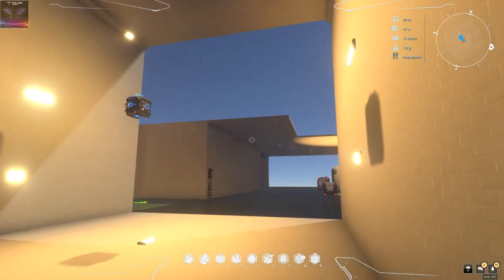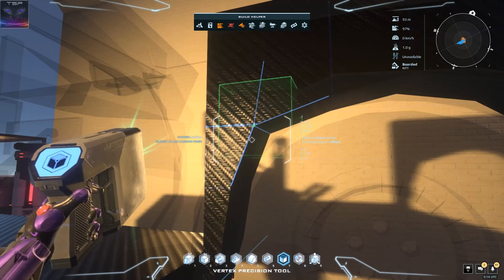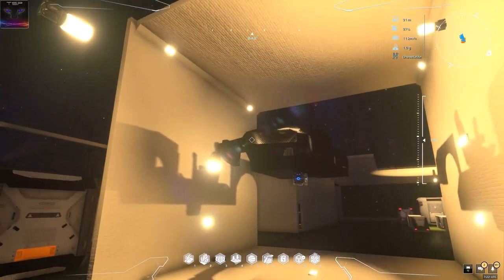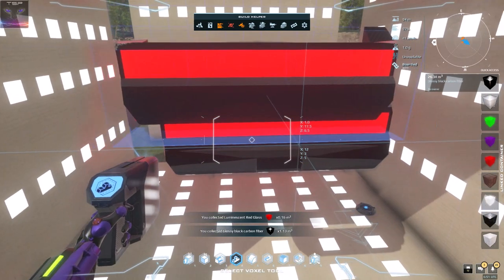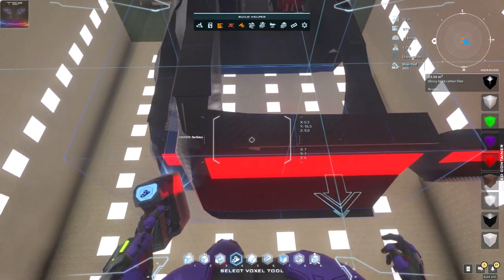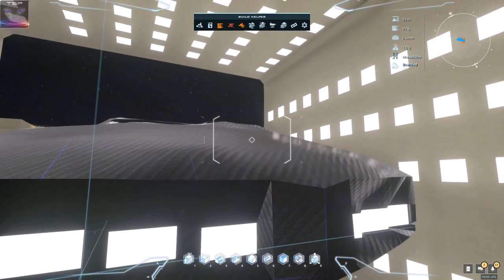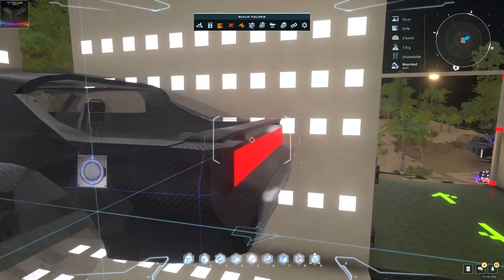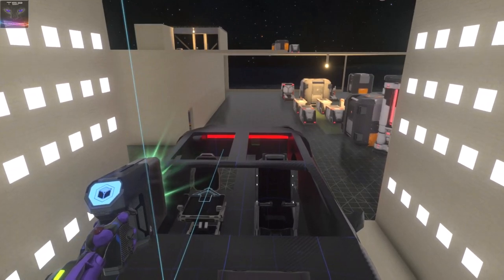Building KITT w/ vertex precision tool & virtual 3D scaffolding in Dual Universe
I decided to record some of my process in making KITT (Knight Industries Ten Thousand) in Dual Universe, using vertex precision tool (VPT for short). Entire build took me around 15 hours, but I try to explain things best i can.

i know i've made some parts wrong, but this was just initial build and i have ironed them out on final version, which is now up for sale in my base. Just search "Sethioz" in VR and you will find it.

it's xs core personal transport with 1+1 seats and it can go into space!